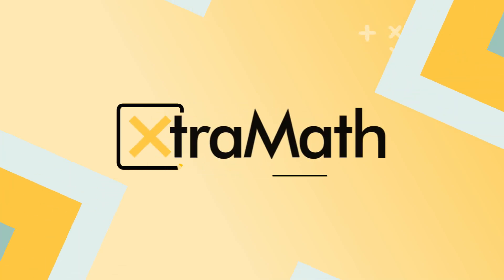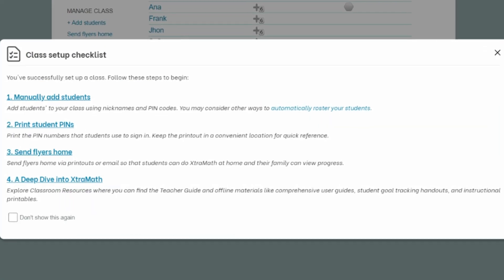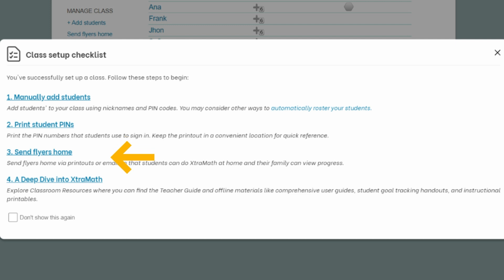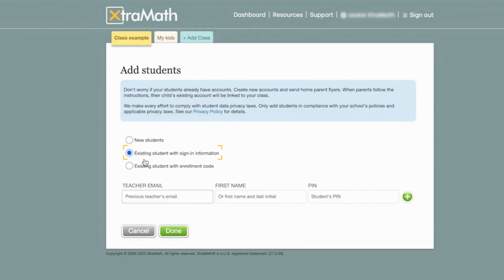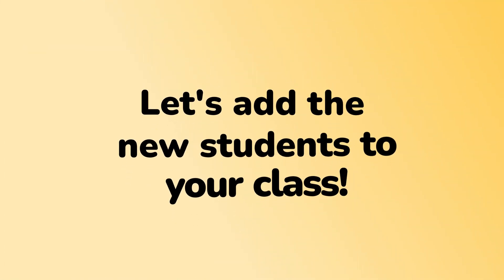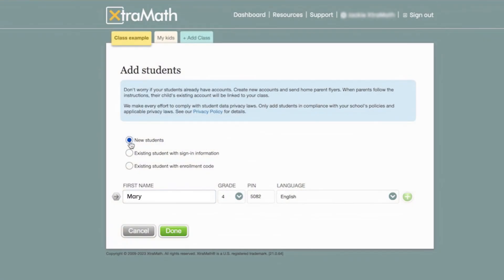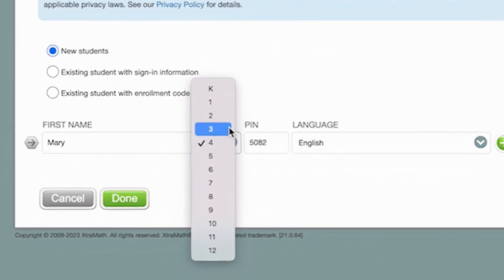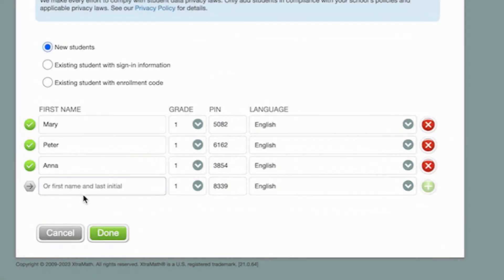Setting up your class with XtraMath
Our easy-to-follow guide will help you integrate XtraMath into your classroom. We'll walk you through each step, from creating a class and student accounts to customizing settings for your students.